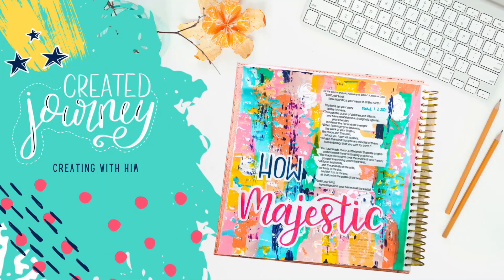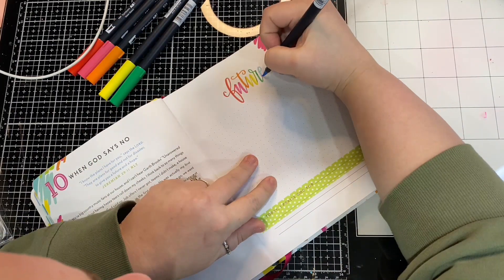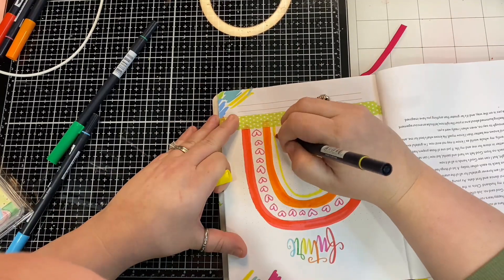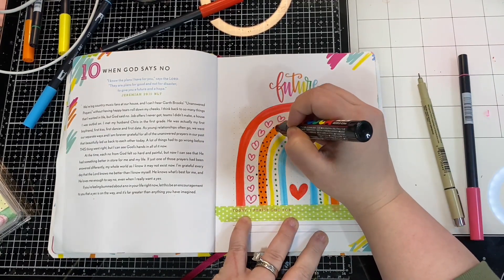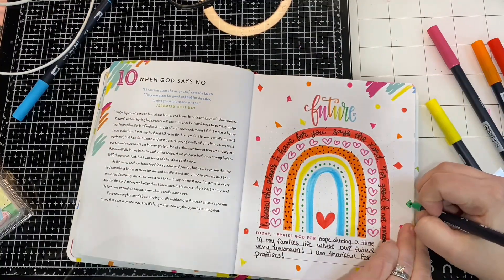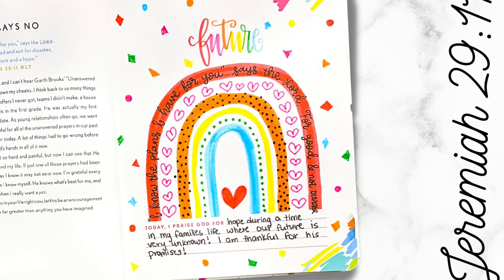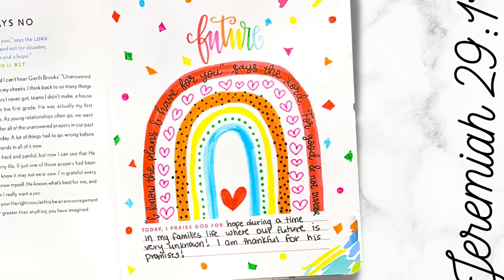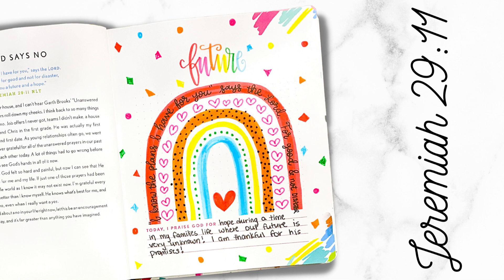Day 10 of Praise & Positivity | Blending Tombow Dual Brush Pens | Rainbow Bible Journaling, Promises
Key Verse of the Day: Jeremiah 29:11

I am back with Day 10 of 100 Days of Praise & Positivity by Maghon Taylor.

I am in a Bible Journaling group where we will be going through weekly recaps, and we would love for you to join us.

You can also follow along with me on Instagram, I am @CreatedJourney over there!

I'm excited to see what happens in all of us over this the course of this series!  See you tomorrow morning!